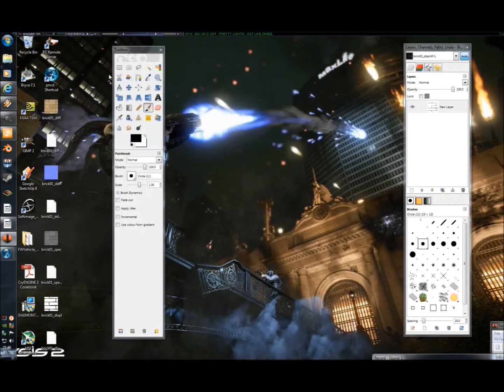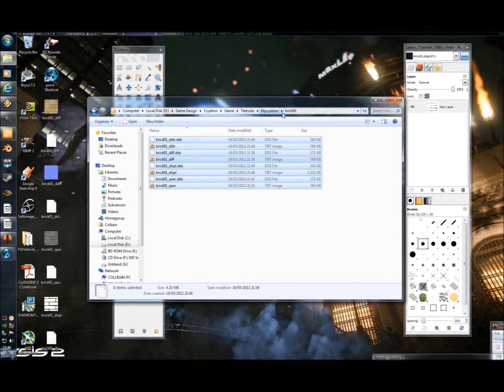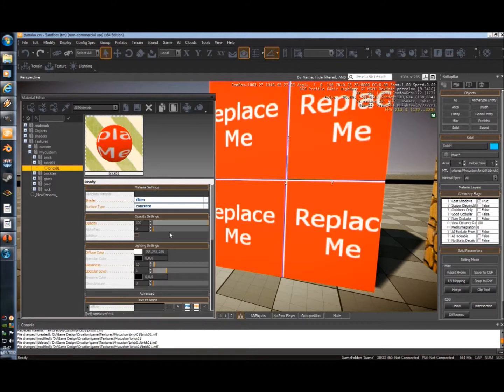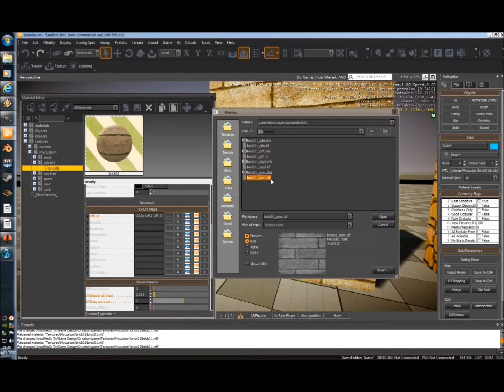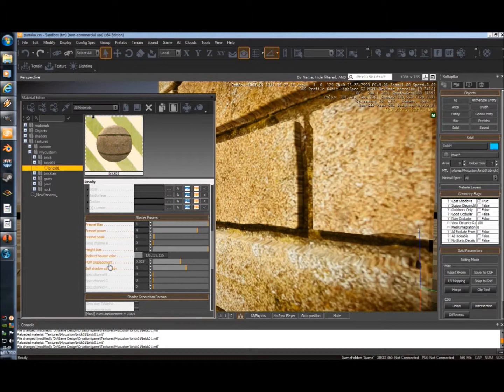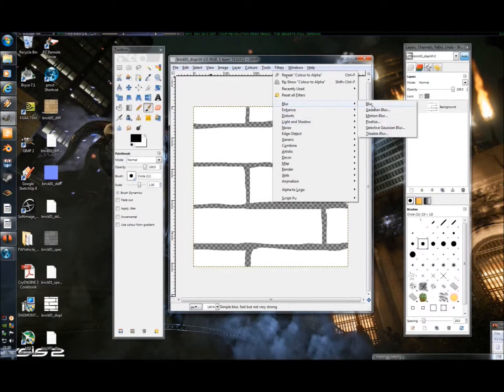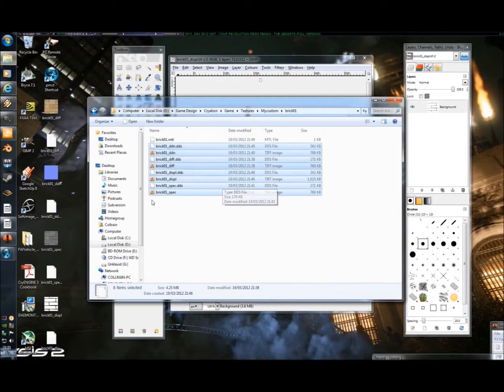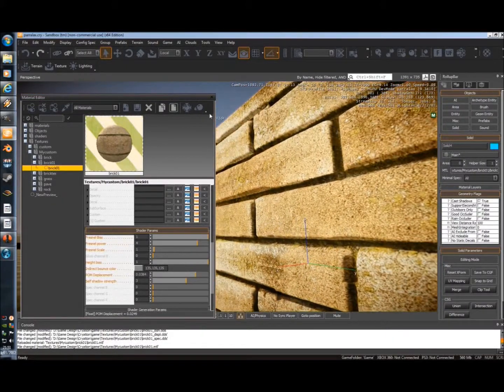Parallax Oc Tutorial part 2.wmv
This is my first attempt at a tutorial video. I do a lot of umm'ing and ahh'ing throughout which I'll try and cut down on in future :)

Hopefully this tutorial will help a few other people like me who haven't got Photoshop and are using GIMP instead.

Being my first tutorial all criticism's are welcomed to help me improve in the future.